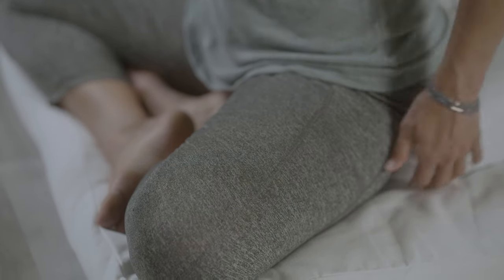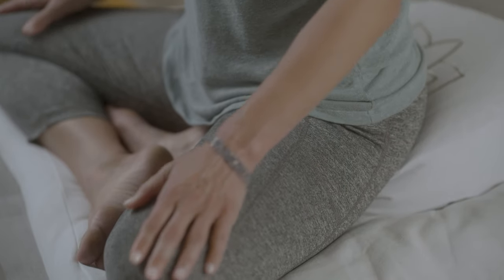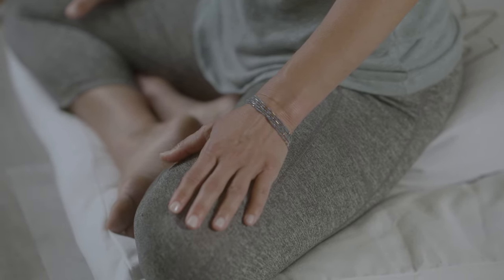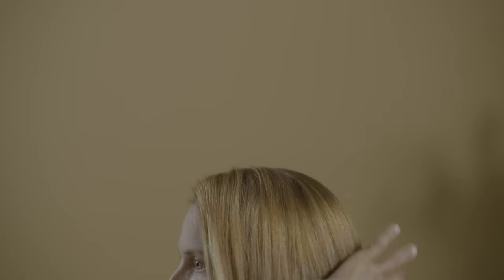Intro to Mindfulness Practice | USANA Video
INSERT VIDEO DESCRIPTION